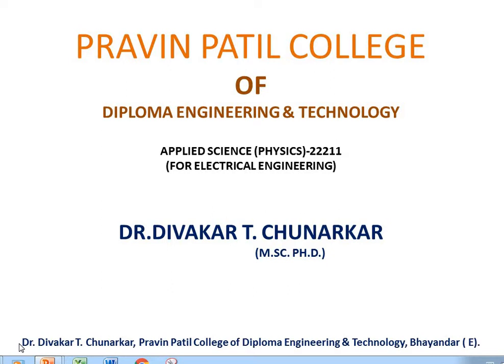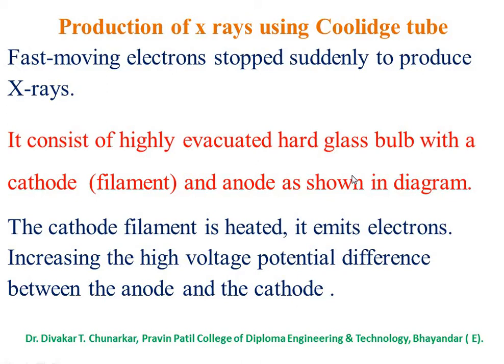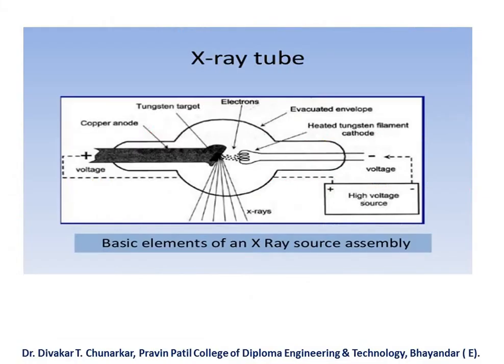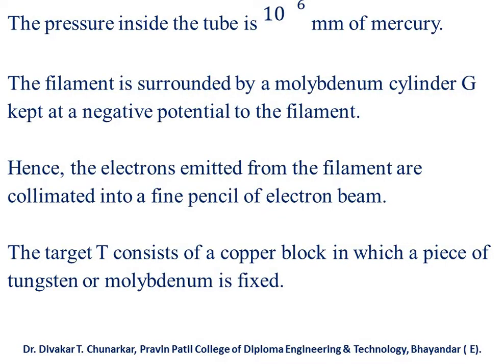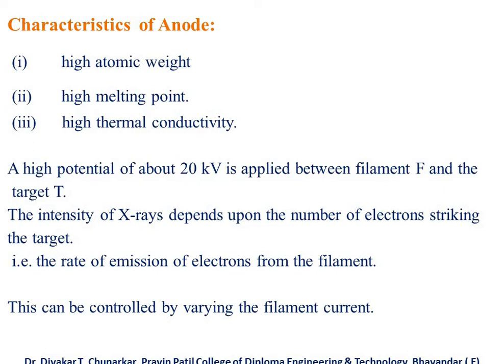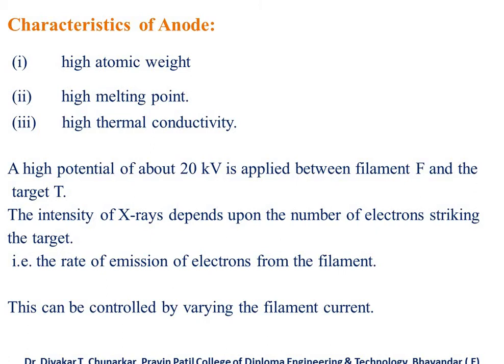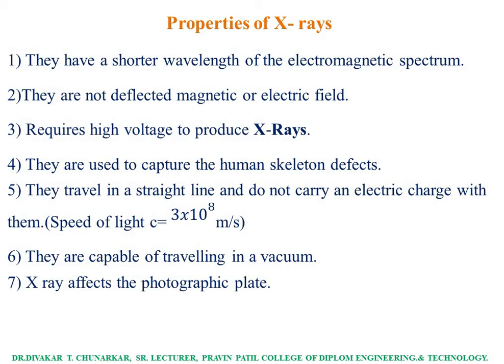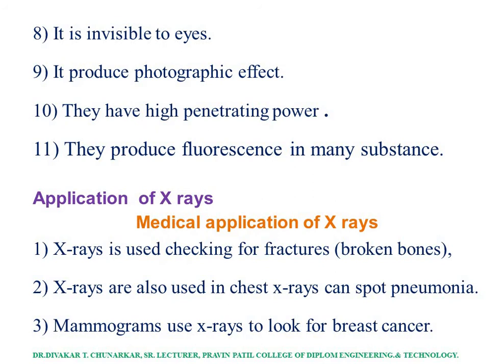aph vd5 chp3